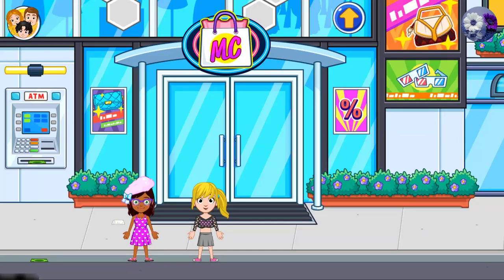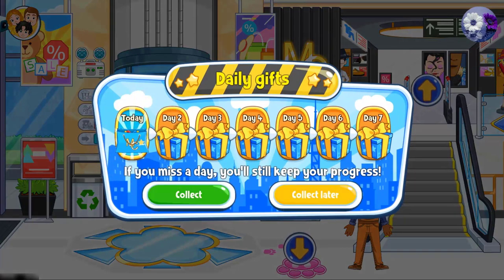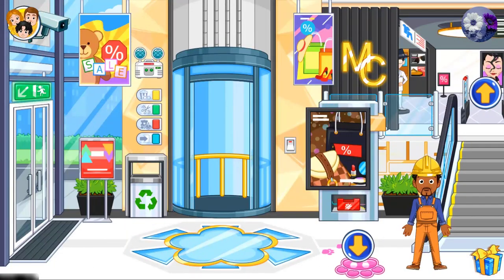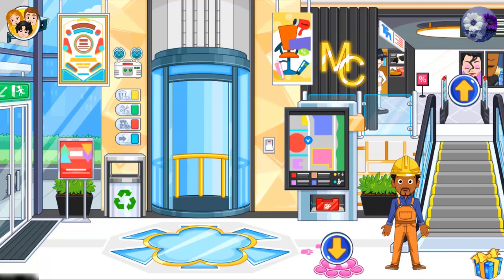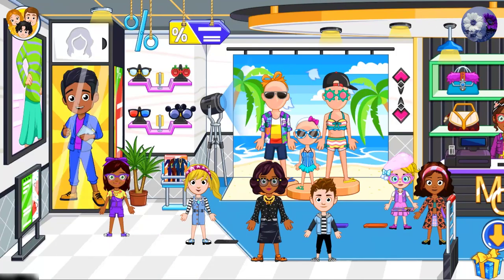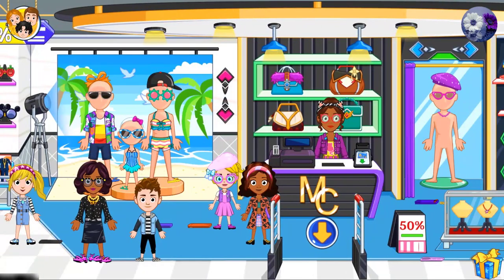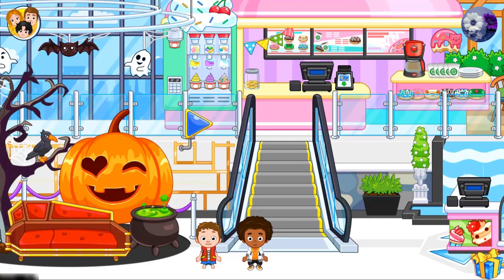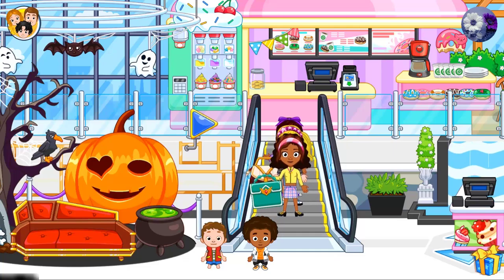MC: My City Shopping Mall Part 1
Hey Purple Hearts!💜
So in today's Video I gave the Gurls a Makeover of clothes! Then they ate food and clicked photos ;)
If you guys want me to continue the episodes of My town then let me know down in the comment section :)
The best comment gets pinned
purpleworldofgames
And with that being said I'll catch you guys in my next video
Bye Purple Hearts :D
Tags~